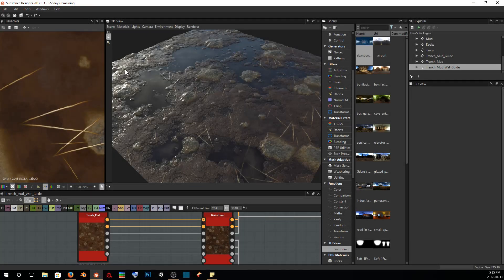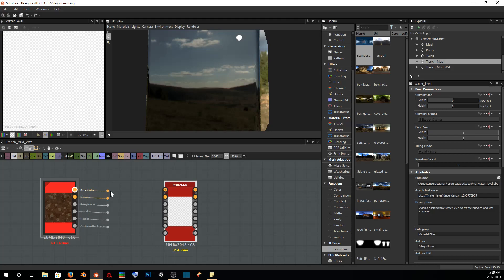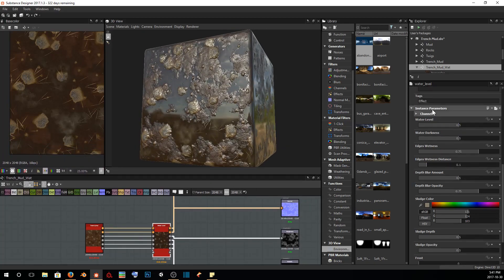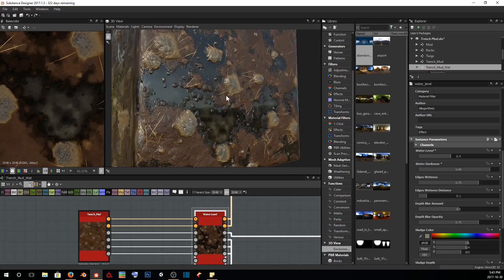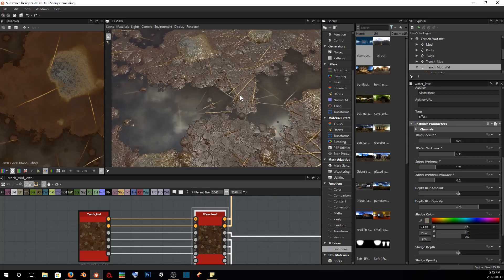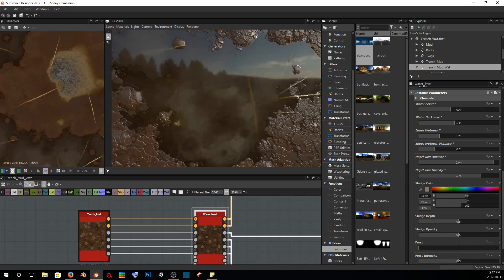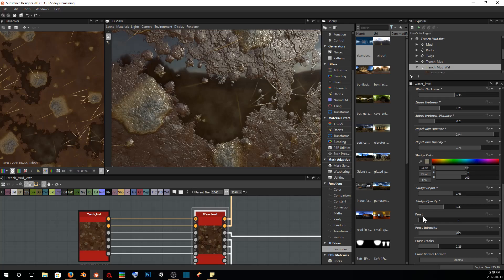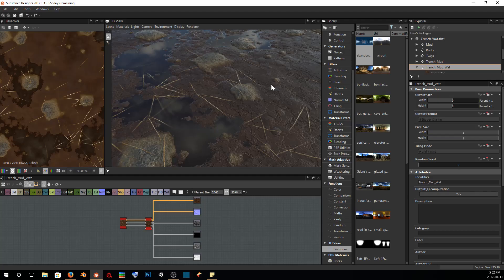How to create: Water | Trench Mud | Substance Designer | Ep. 05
In this episode, we finalize our trench mud material by adding water using the 'Water Levels' node.

It's time to Get Learnt!

For any and all music used in this video, check out Rizvi on SoundCloud and give him some love!